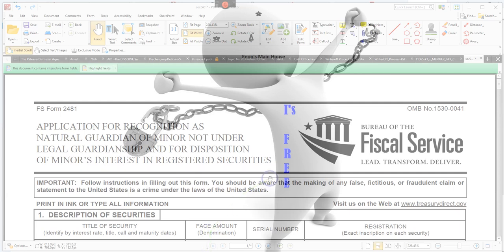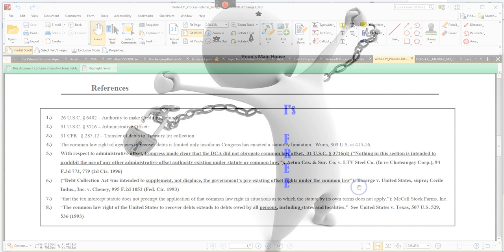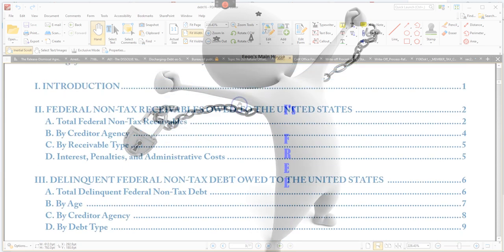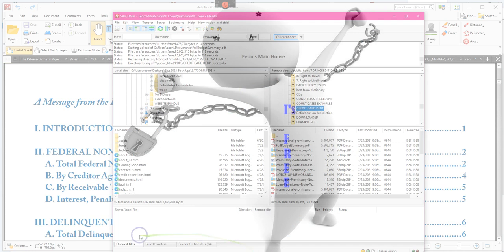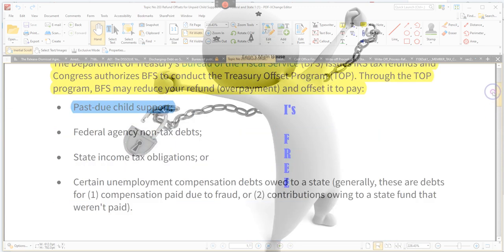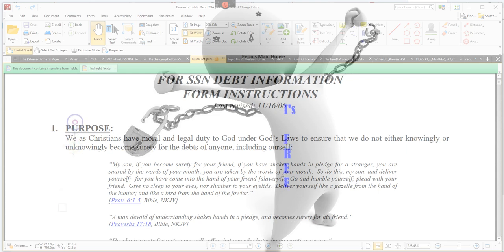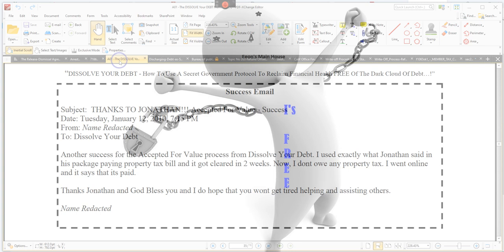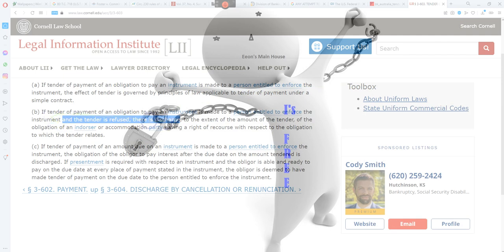New Updates to the SITE's, Debt and Trust, Check it out and go with the FLOW: By EeoN 07/23